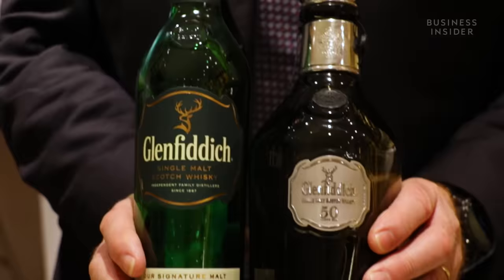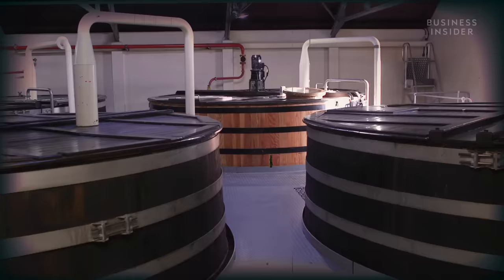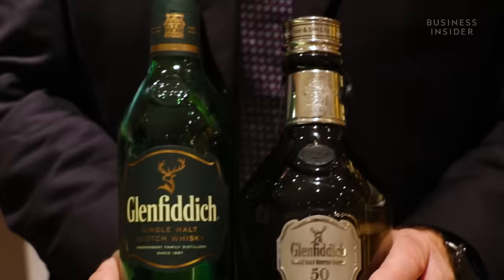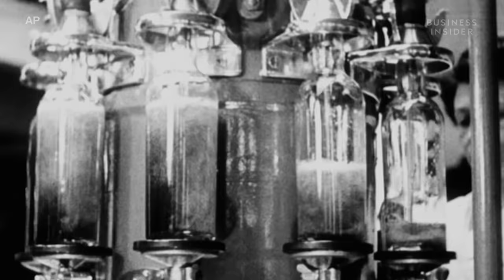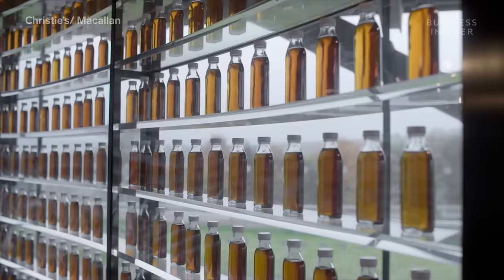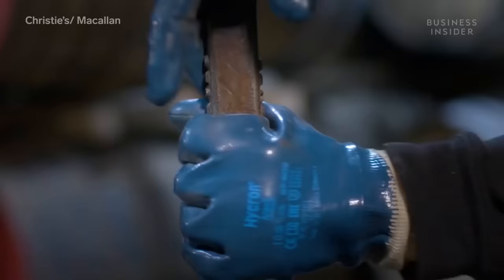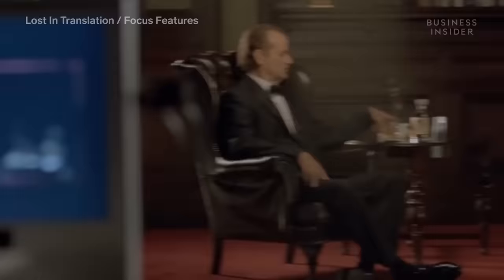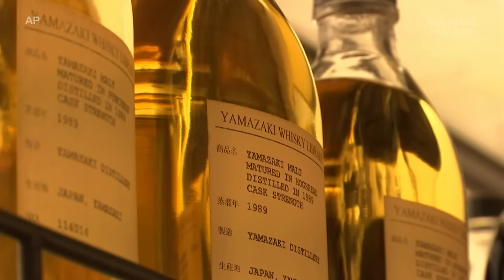Why Single Malt Whisky Is So Expensive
Single Malt whisky is one of the most revered spirits in the world. It is exclusively made from barley, which is quite a cheap product. A bottle of The Macallan 1926 60-year-old recently sold for $1,512,000 in auction, marking the largest single sale ever for a bottle. Over the past 50 years, single malts have become increasingly popular. Scottish single malt exports grew by 14.2% in 2017 to reach nearly $1.5 billion.

Glenfiddich distillery in Scotland is the world's largest exporter of single malt. Started in Dufftown in 1886, it ships 1.2 million 9-liter cases each year.

Making single malt is a difficult and lengthy process. Barley is ground down and added to spring water. Heated to 64°C, it turns to sugar, dissolving into a fine sweet, tangy liquid called wort. The wort is drained, cooled, and passed into wash-backs. This is heated and condensed in copper wash stills for its first distillation, and a second time in spirit stills. This spirit trickles into the spirit safe, ready for maturation, and then is batched in casks with spring water. Casks spend years in the warehouse, maturing into a single malt.

An aged 30-year maturation can have 30% to 40% of the alcohol evaporated in the barrel, or over 1% each year of the whisky’s life. This is because of "Angel's Share" — the natural evaporation of the liquid into the atmosphere over time. So older whiskies are expensive not because they’re old, but because they are rare.

Fashion, and the collector's market, also have something to do with the rise in popularity. Christie's Director of Wine Tim Tiptree oversaw the sale in 2018 of The Macallan 1926 60-Year-Old, which sold for $1,512,000 to a private buyer. According to Tim, the collector's market will continue to grow.

India, China, and Japan, are now main players in the single malt market. Particularly successful is the Yamazaki distillery in Osaka prefecture. Rare whiskies from their collection of single malts now sell for thousands of dollars.

We tried a 12 year-old single malt worth $36, and the 50 year-old bottle worth $30,000.